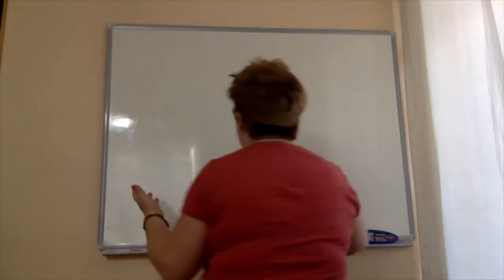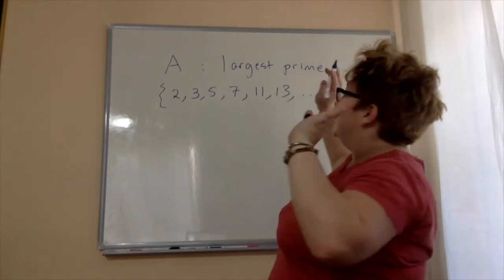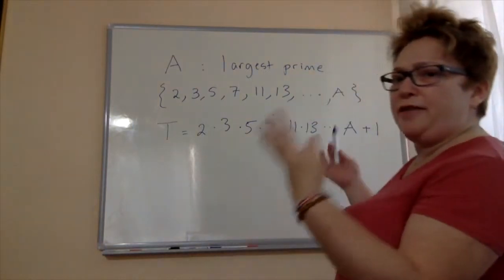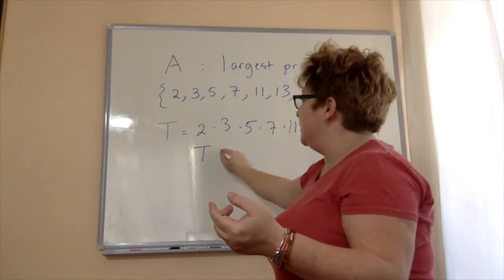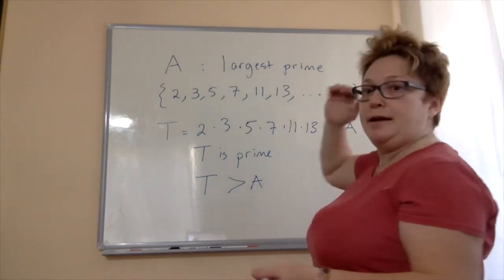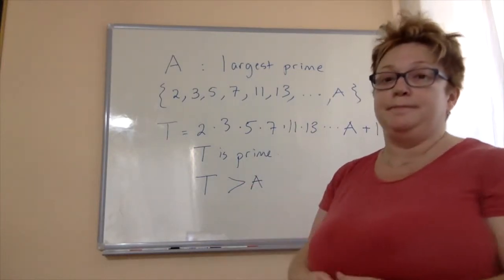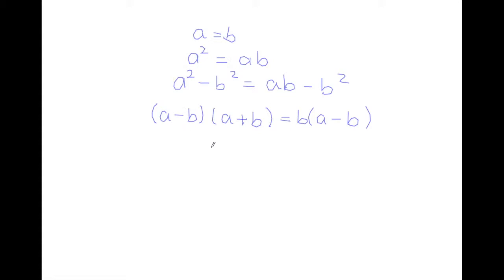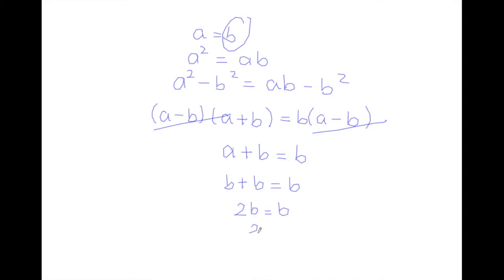two proofs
Euclid's proof for primes being an infinite set and the pseudo- proof of 1=2